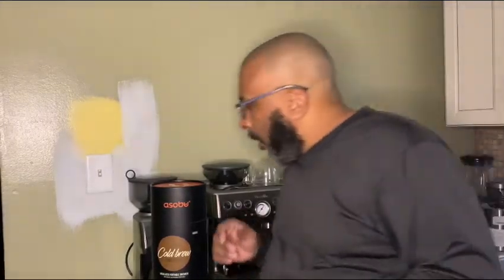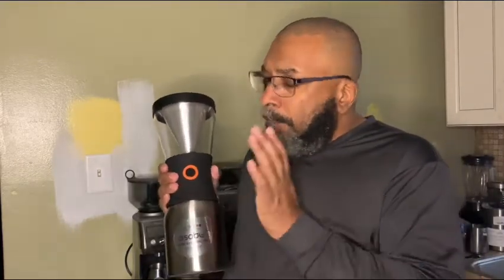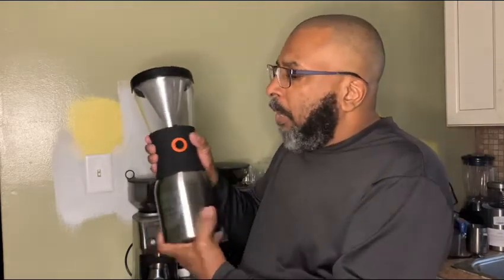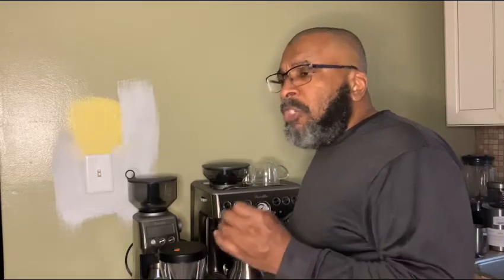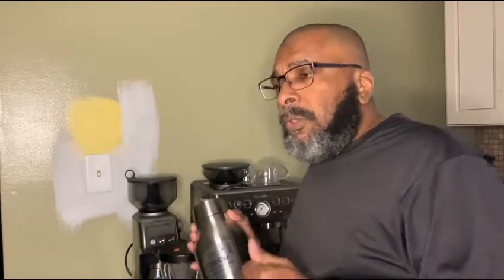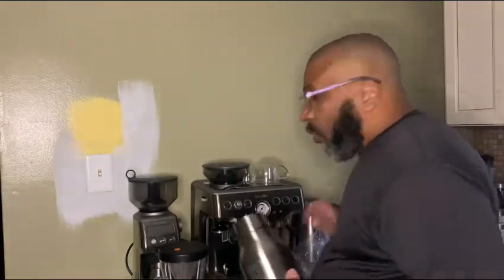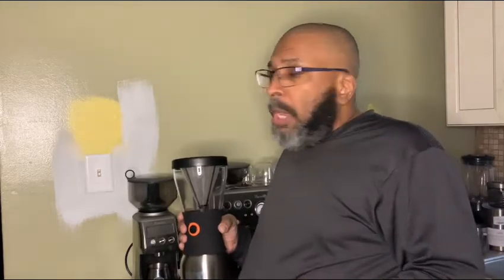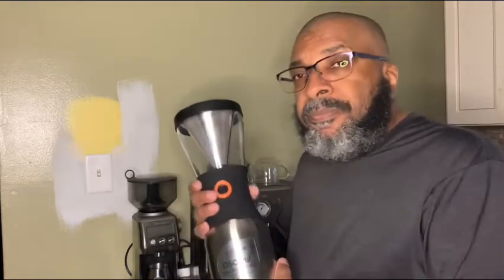Unboxing Asobu Cold Brew maker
Unboxing the Asobu Coldbrew maker. Watch as I describe and unbox this amazing new system for cold brew